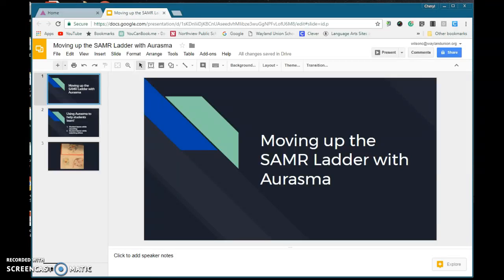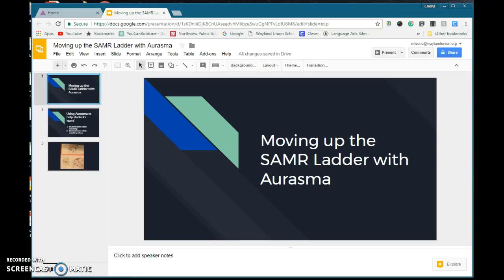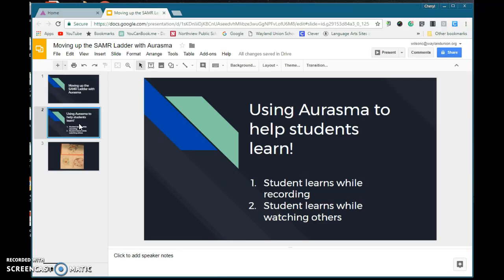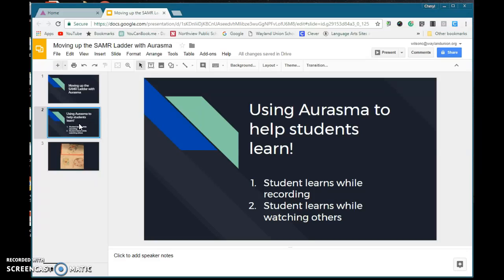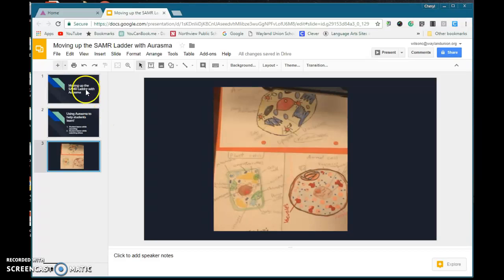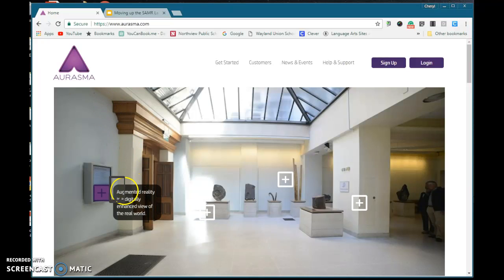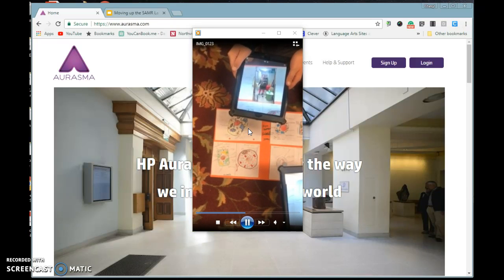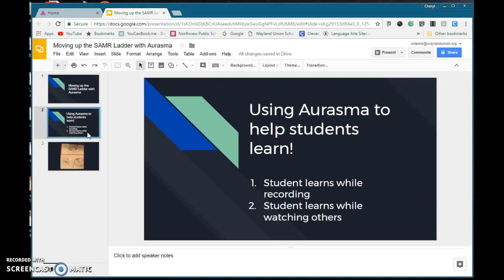Moving Up the SAMR Ladder with Aurasma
Learn how to use Aurasma to help students learn classroom material. This example showcases 6th grade science students using video analogies of cell part jobs to help other students learn and remember.